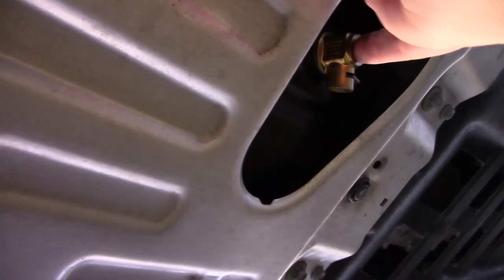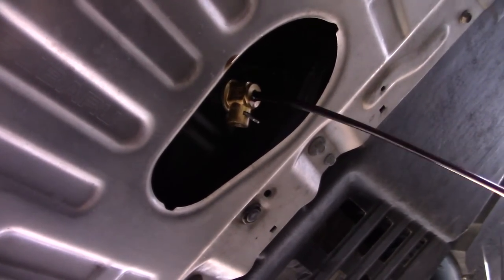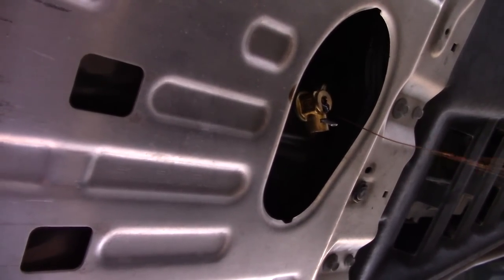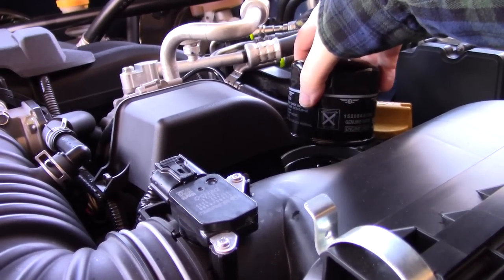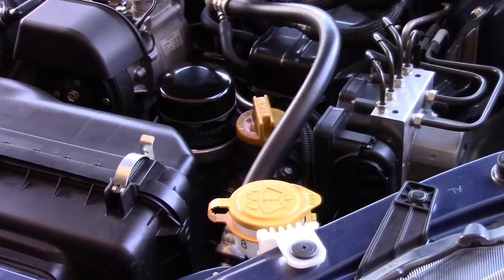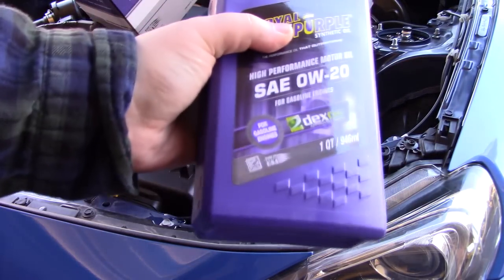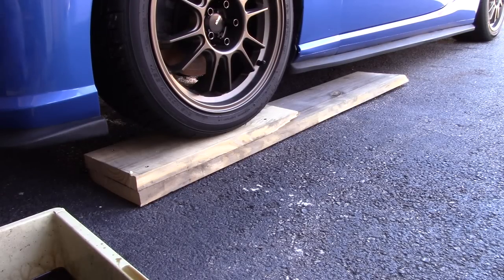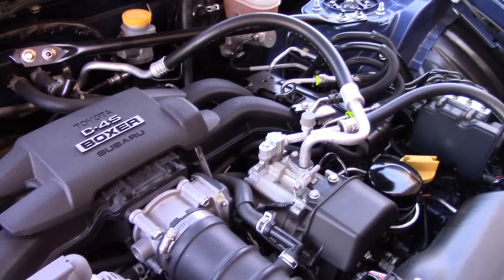Fumoto Valve - Is it worth it?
Link to the Fumoto F-108

In this video we take a look at the fumoto valve, a common replacement for the factory drain plug... But is the fumoto valve all that it's cracked up to be? We also take a look at the ramps we built in the last video and put them to the test. All in all, the fumoto valve is a great and cheap mod allowing for the easiest oil change for your BRZ/FRS/GT86 or one of the other many cars the fumoto valve works with. For the ft86 platform you'll want the Fumoto F-108.

Music
Frederick - It's Nothing.